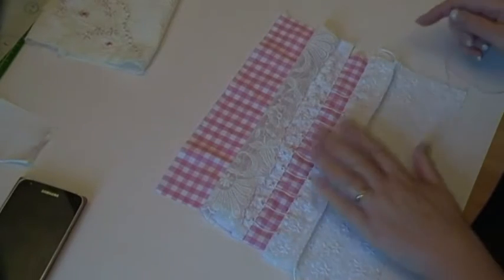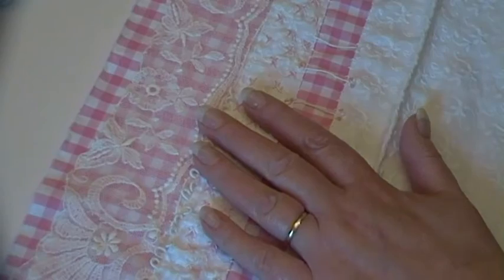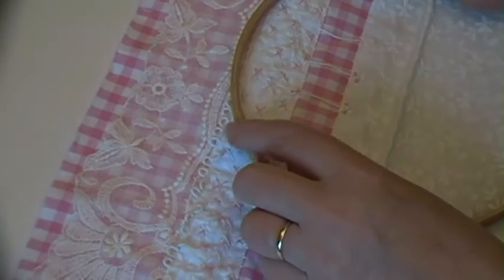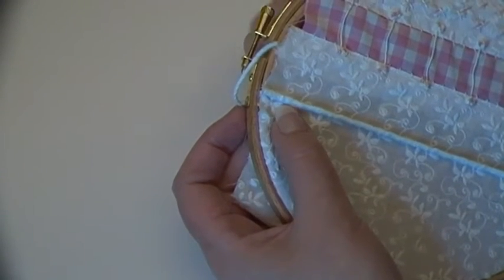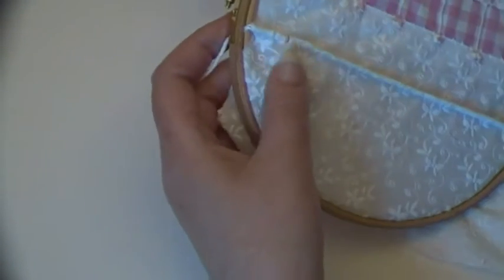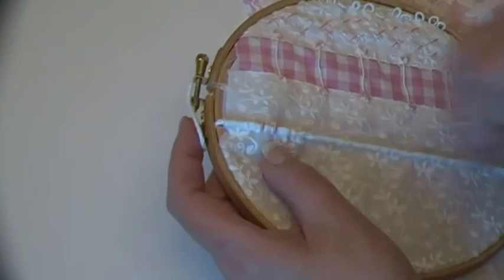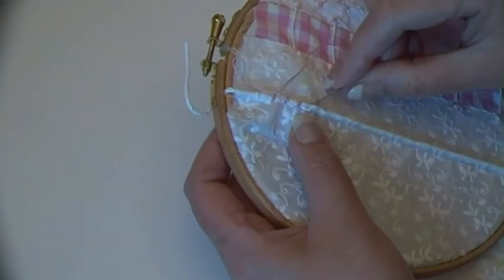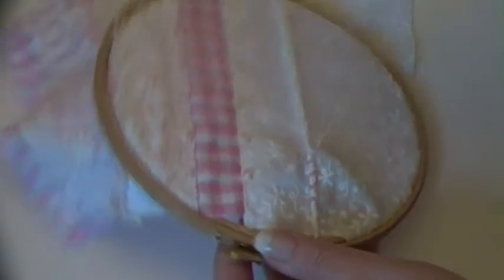piping cord and bullion knots